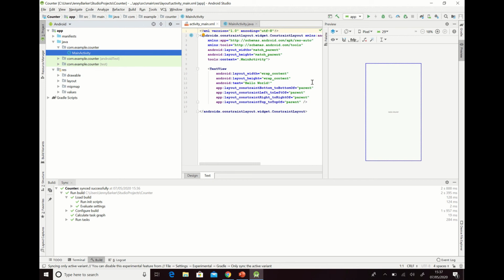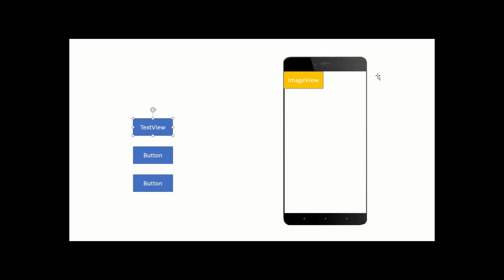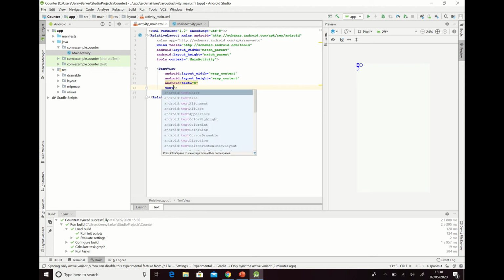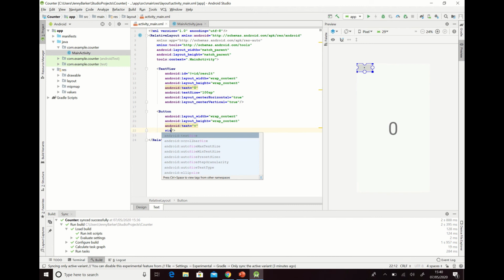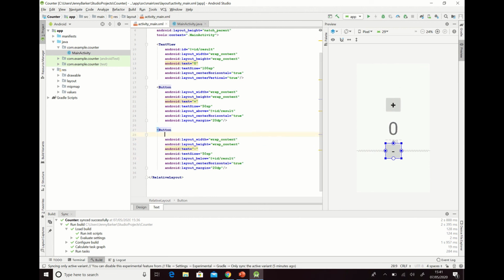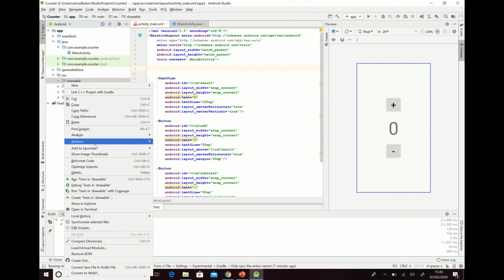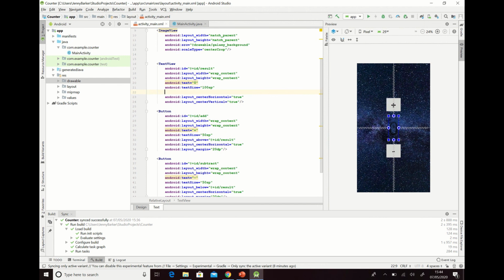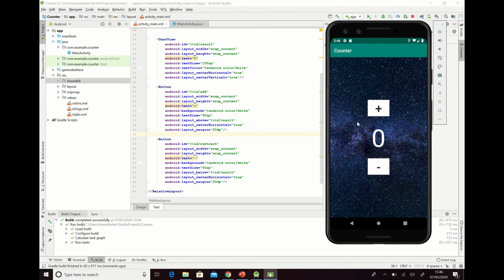Android Dev for Beginners: Create a relative layout,button, text, image - Counter app (part 2)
This video is the third in my android development for beginners series. In this video I will show you how to create a layout for your counter application and how to add buttons, text and images to your layout!